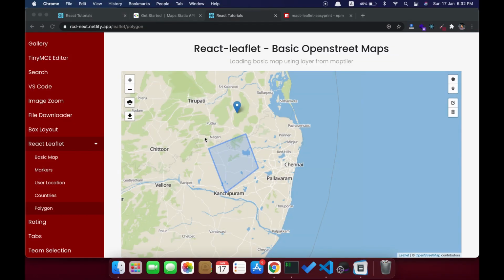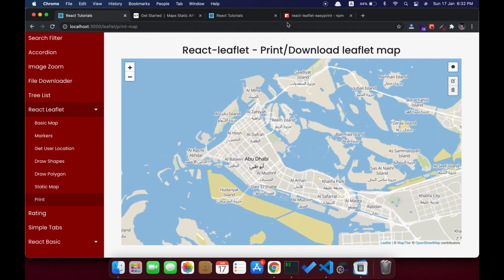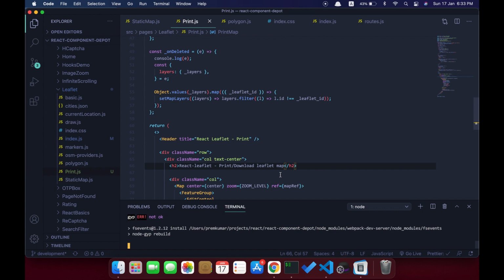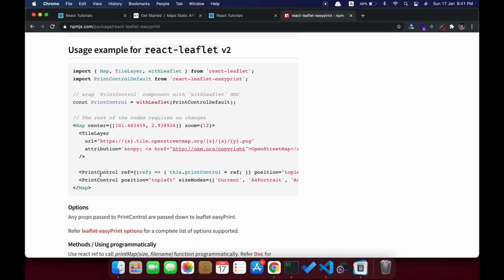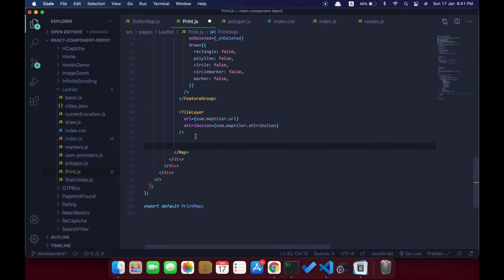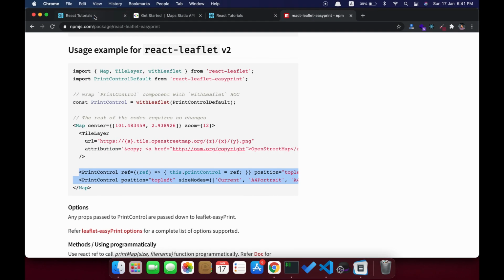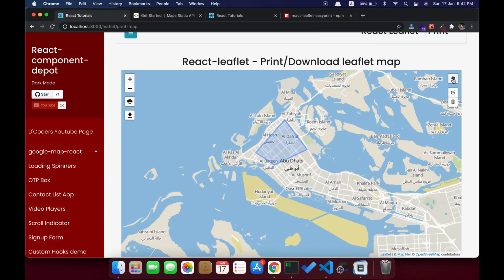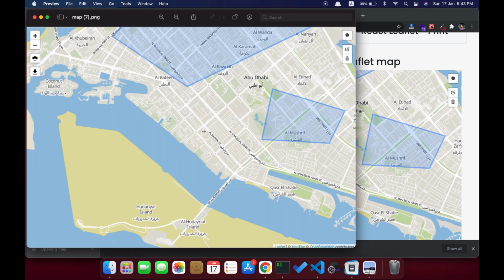Adding print/download option for react leaflet maps | Download map with react leaflet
This video explains how to print / download a leaflet map in react.